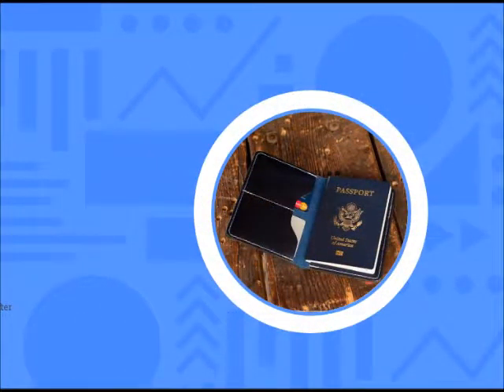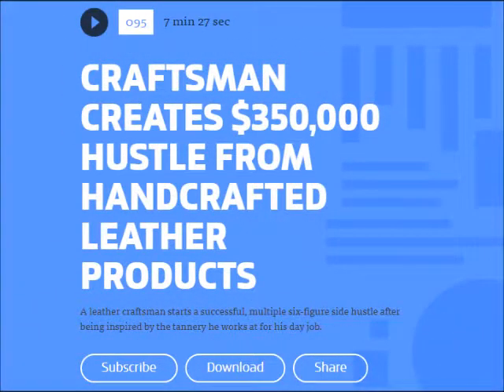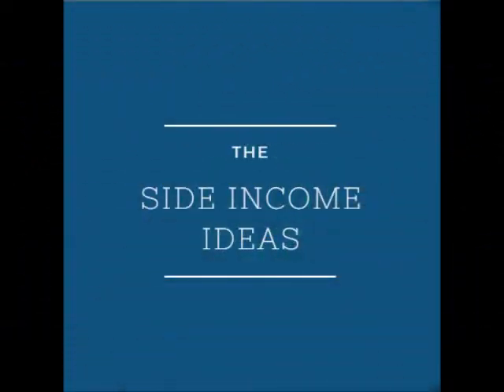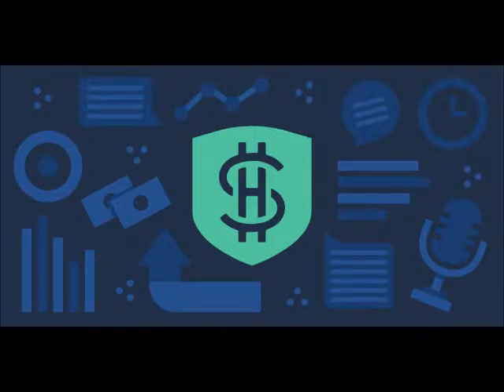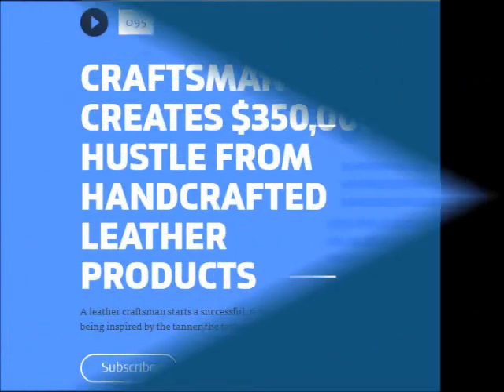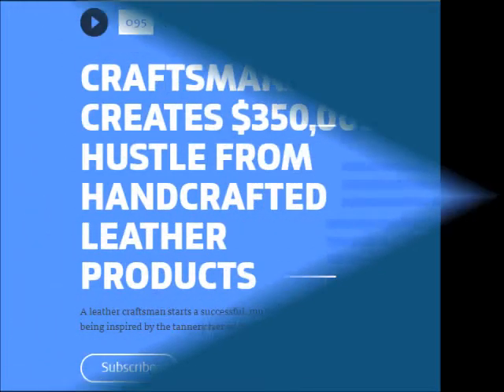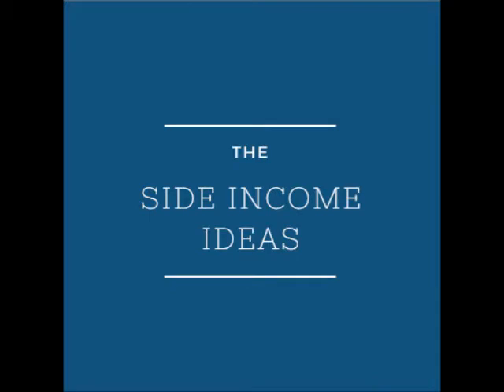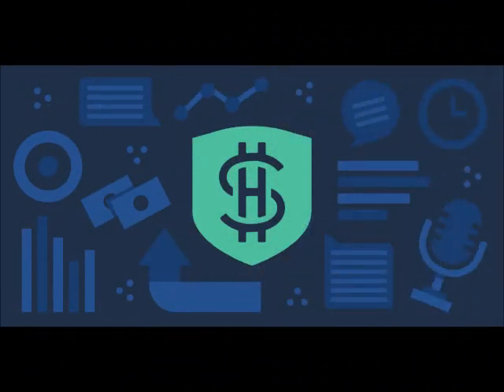SIDE HUSTLE SCHOOL EPISODE 095 CRAFTSMAN CREATES $350,000 HUSTLE FROM HANDCRAFTED LEATHER PRODU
CRAFTSMAN CREATES $350,000 HUSTLE FROM HANDCRAFTED LEATHER PRODUCTS
A leather craftsman starts a successful, multiple six-figure side hustle after being inspired by the tannery he works at for his day job.

Notes from Chris
It's more common to start a side hustle that isn't directly related to what you do in your day job, but occasionally there comes along a shining exception to the rule. Today's story is a perfect example of how someone was able to use the skills they acquired at their day job to create a complementary side hustle that expands on those skills.
Their first year in business as Ashland Leather Co., business partners Phil and Dan had around 50 visitors per day to their website and just over $50,000 in sales. Now around six years later, they consistently have over 500 visitors a day with a conversion rate of 1.5% for about $350,000 worth of merchandise sold annually.
As much as they both love the extra income, they also love that they get an opportunity to create something that they are truly passionate about. And not just that—it's something that people are actually excited to buy.
As you're going about your day, consider two things:
1. How you could create a side hustle based on something you're passionate about that is also something that other people will want
2. Your workplace, what kind of work you do, and if there's a way it could lead to a complementary side hustle and financial freedom

MENTIONED IN THIS EPISODE:
• Ashland Leather Co.: Learn more about Phil and his awesome leather products
• Shopify: Phil used Shopify to create his website, and they're one of our partners. They're offering a 21-day trial and exclusive discount for all Side Hustle School listeners!
• Big Cartel: This company makes it easy to build a unique online store and run a creative business
• Massdrop: A company that cultivates communities where people with common interests can learn together, and more importantly buy together
SEE ALSO:
• Hospital Database Programmer Outsources His Skills: How a hospital employee utilizes skills that he learned from work to help others work with and process complex computer programs and information earning over $100/hour
• Real Estate Consultant Fills Apartments with Original Artwork: How a woman in Seattle who works as a real estate project manager during the day started a side hustle that literally appeared in front of her. After making $12,000 from that first year-long hustle, now she’s building it into a mid-sized business that she hopes will replace her day job income
• SEO 101: If you're looking to launch your own online presence, here's a Beginner's Guide to SEO
Inspiration is good; inspiration combined with action is better. Now get back to work!
Yours in the revolution,
Chris Guillebeau

This is an attempt to bring Chris's ideas from the podcast to youtubeFull Credit to  CHRIS GUILLEBEAU's